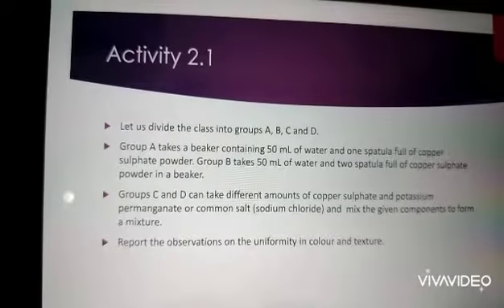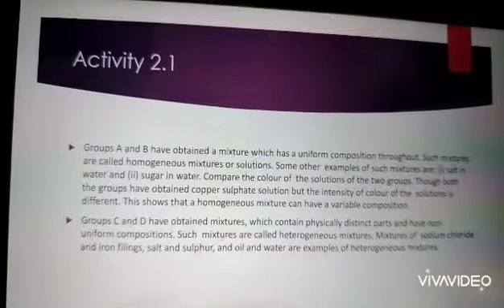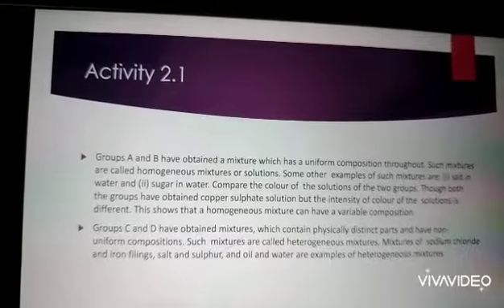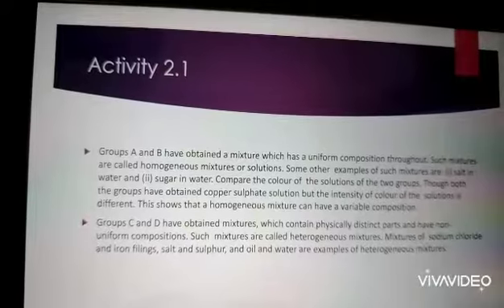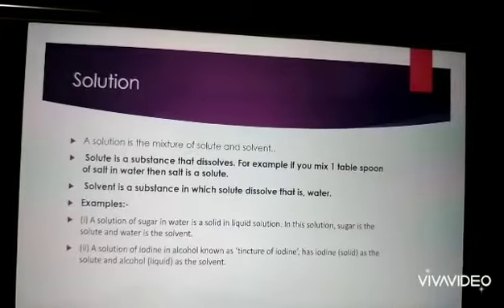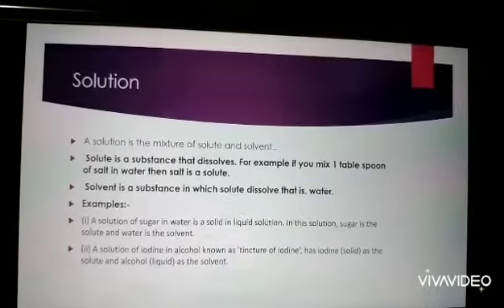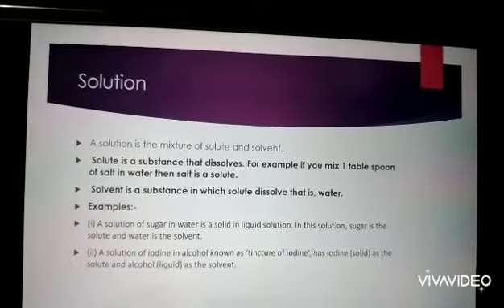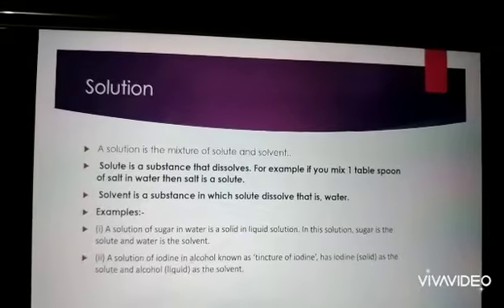Class 9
Solution